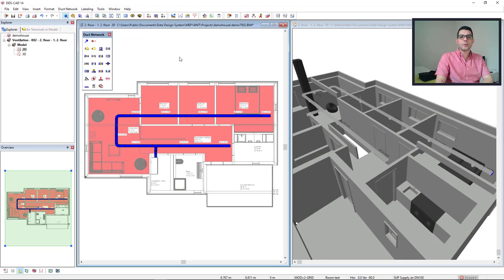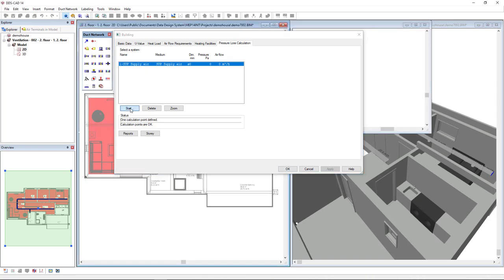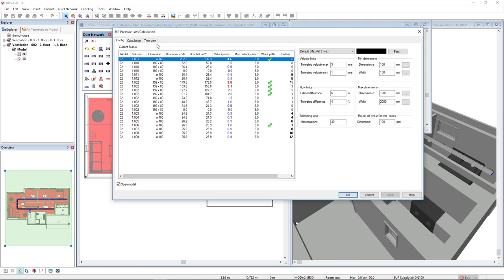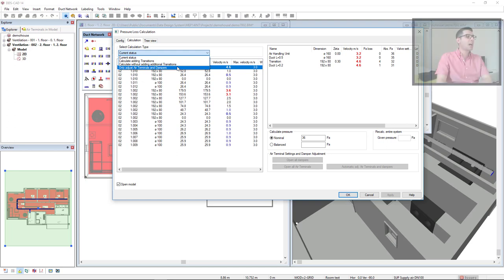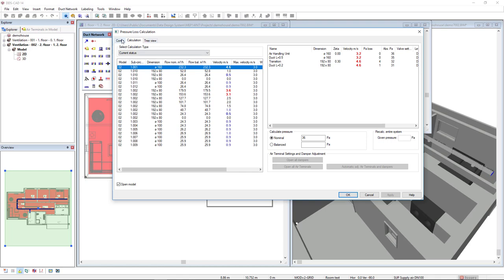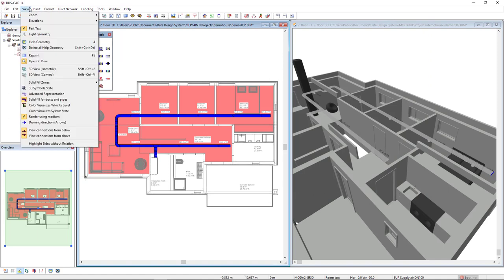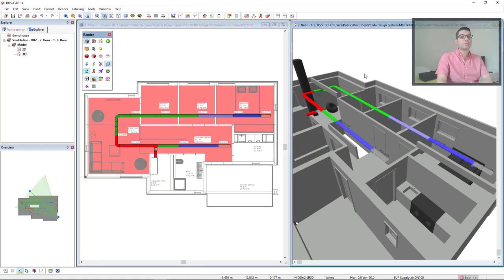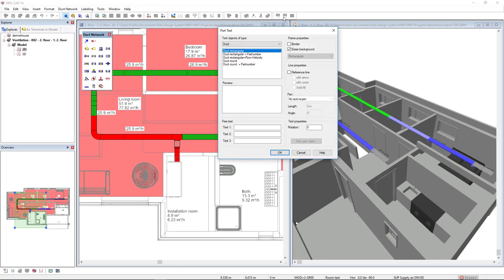Using the pressure loss calculation to optimize ventilation system design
In this video, Filipe shows you how to do a pressure loss calculation for a ventilation system. DDS-CAD offers the possibility to automatically dimension a complete ventilation system using either a nominal or balanced pressure loss calculation. If you do not want to resize you system automatically, DDS-CAD also supports the adjustment of air terminals and dampers to optimize the airflow and pressure drop.